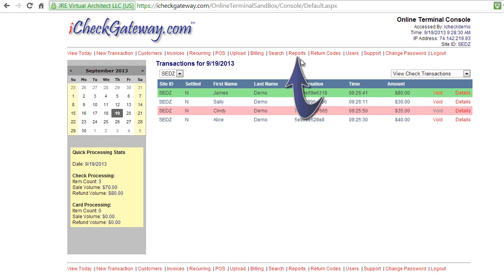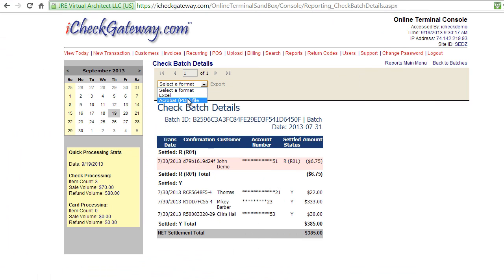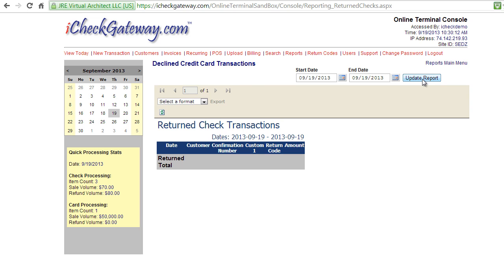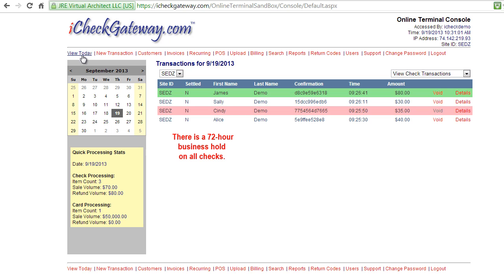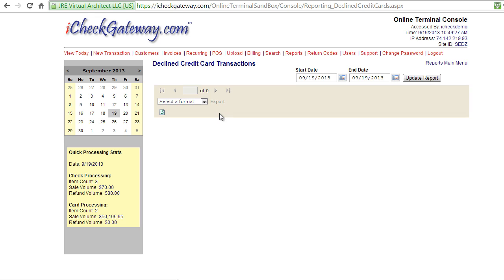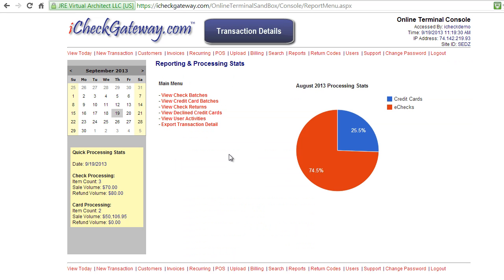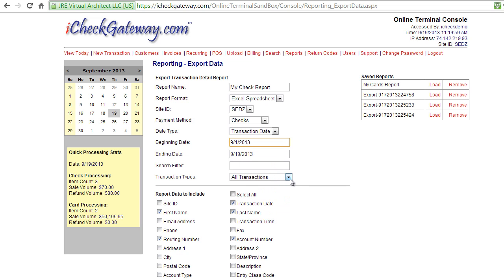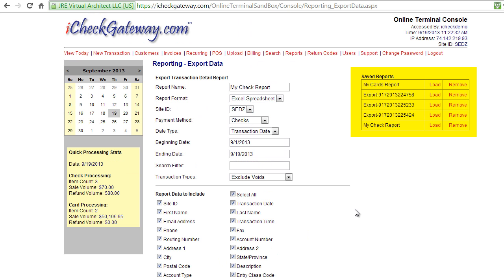iCheckGateway.com 3.0 - Reporting [12]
The twelfth segment of the iCheckGateway.com 3.0 demo series. This segment shows our reporting features, including how to run the following reports: Check Batches, Card Batches, Check Returns, Declined Credits, User Activities, and fully customizable Transaction Detail reports. In addition to being viewed in the online terminal, reports can be exported to Excel or as a PDF.